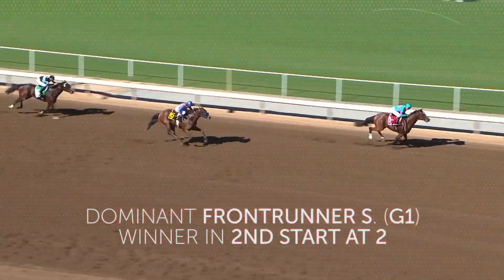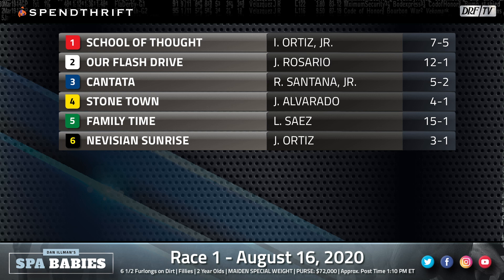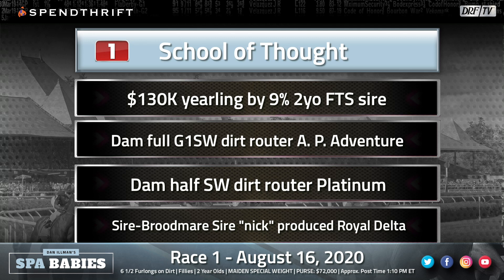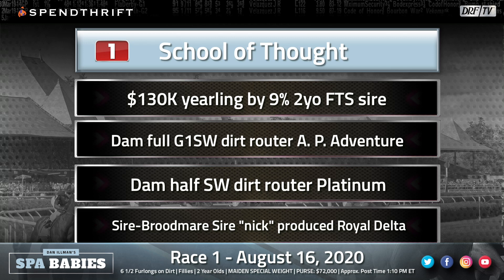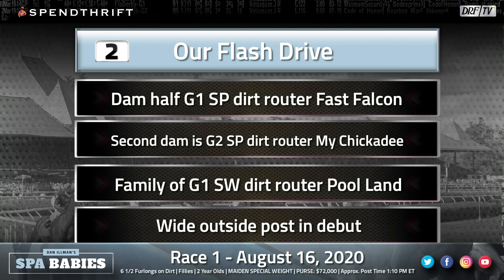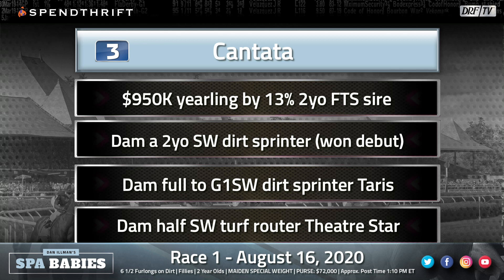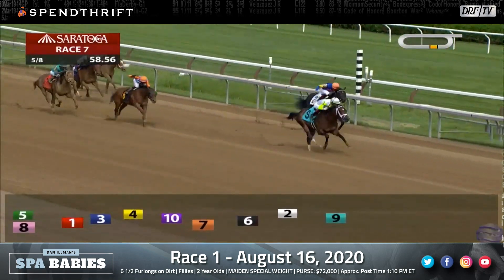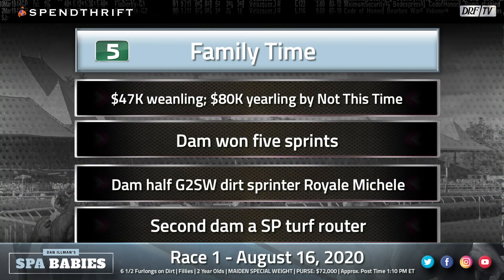Spa Babies | Saratoga Race 1 | August 16, 2020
Presented by Spendthrift Farm, here's Dan Illman and Nicole Russo with the preview of Saratoga's opener on Sunday on DRFTV